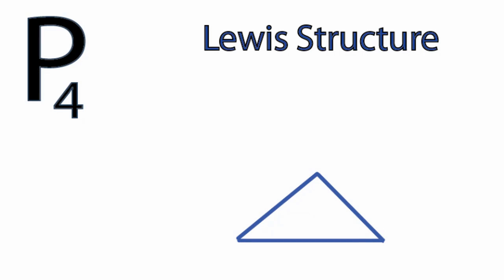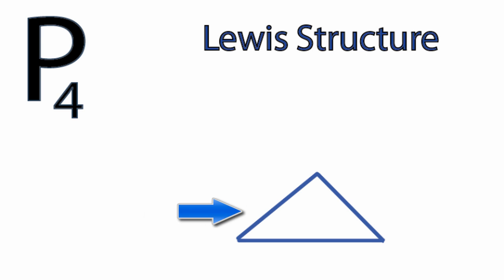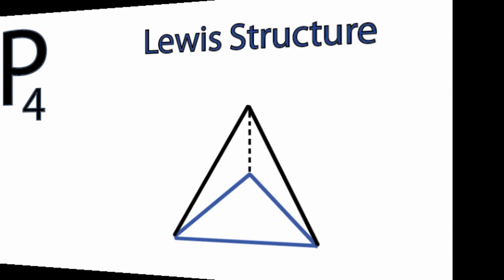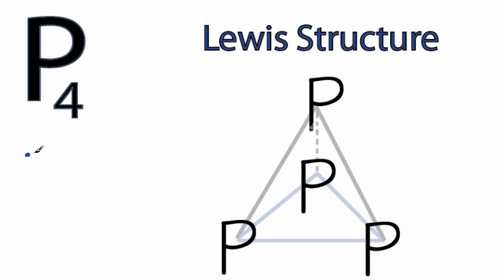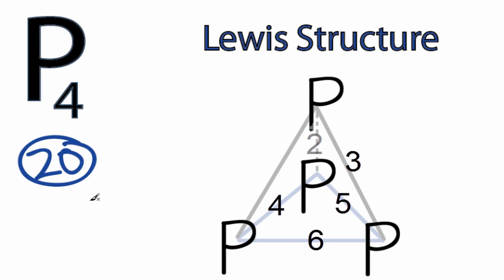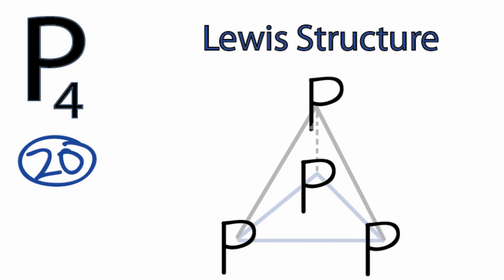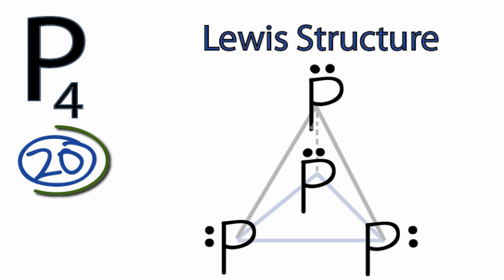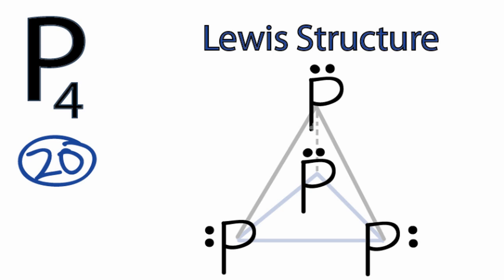P4 Lewis Structure: How to Draw the Lewis Structure for P4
A step-by-step explanation of how to draw the P4 Lewis Dot Structure (Tetraphosphorus ).

The Lewis structure for P4 is more challenging than other Lewis structures because we the Phosphorous atoms are bonded in the shape of a pyramid with a triangular base.  Once you understand this the structure makes more sense.

For the P4 structure use the periodic table to find the total number of valence electrons for the P4 molecule. Once we know how many valence electrons there are in P4 we can distribute them around the central atom with the goal of filling the outer shells of each atom.

In the Lewis structure of P4 structure there are a total of 20 valence electrons. P4 is also called Tetraphosphorus .

Steps to Write Lewis Structure for compounds like P4
1. Find the total valence electrons for the P4 molecule.
2. Put the least electronegative atom in the center. Note: Hydrogen (H) always goes outside.
3. Put two electrons between atoms to form a chemical bond.
4. Complete octets on outside atoms.
5. If central atom does not have an octet, move electrons from outer atoms to form double or triple bonds.

Lewis Structures, also called Electron Dot Structures, are important to learn because they help us understand how atoms and electrons are arranged in a molecule, such as Tetraphosphorus . This can help us determine the molecular geometry, how the molecule might react with other molecules, and some of the physical properties of the molecule (like boiling point and surface tension).